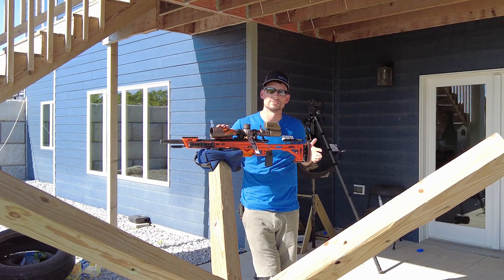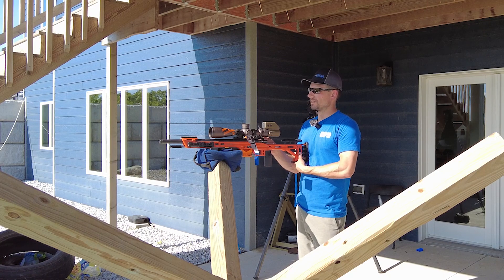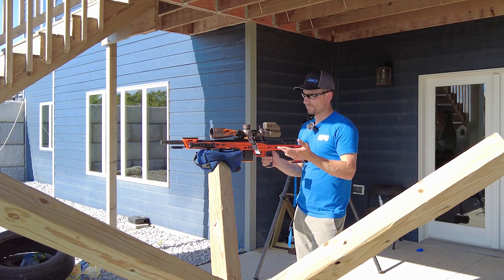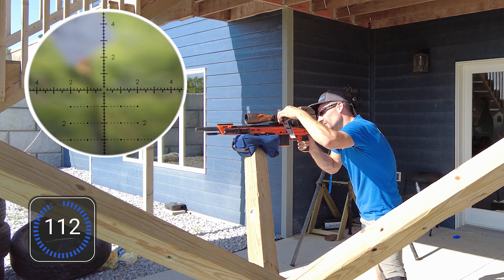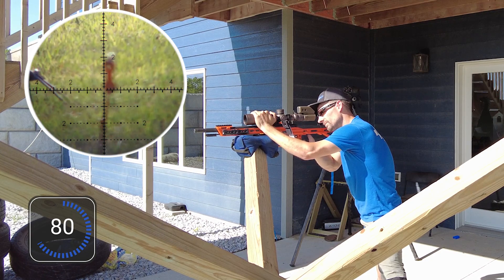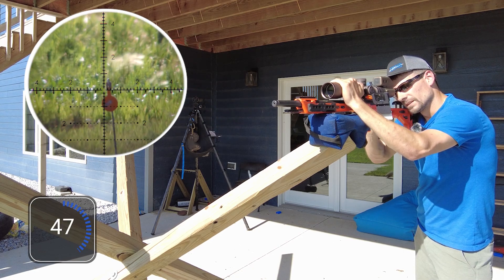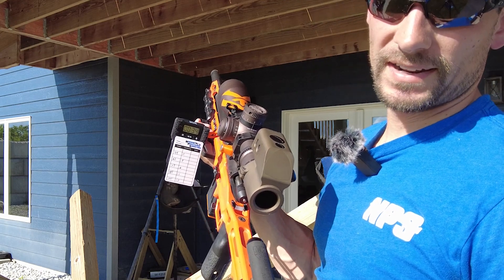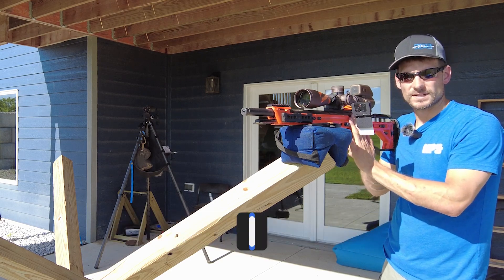NRL22 July COF: Battle at Bunker Hill